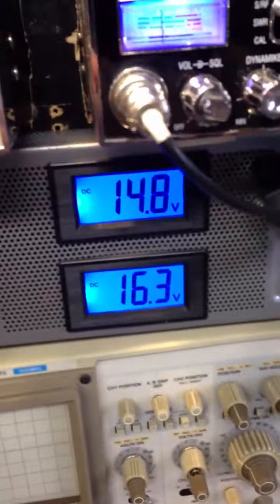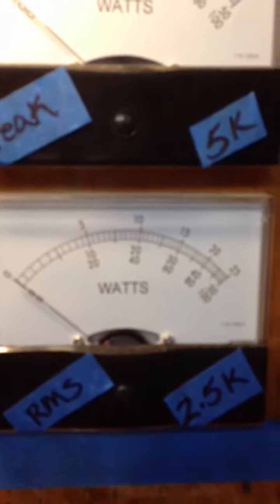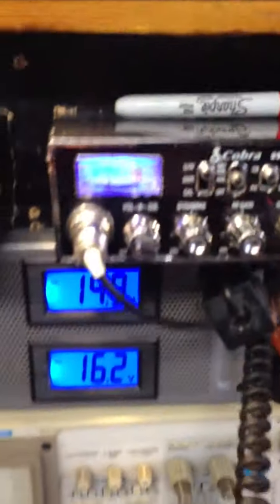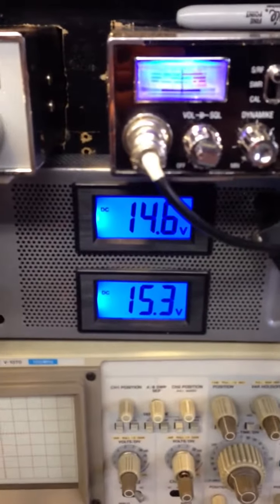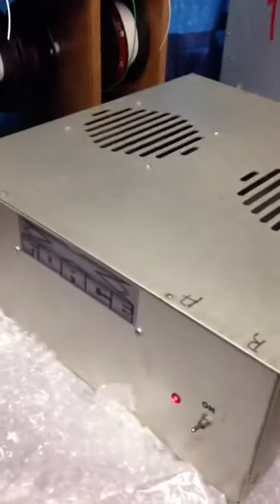Old ass X-Force 12 pill & 3 pill Driver @ 15.3 vdc.. Running 2k RMS Bird.. Can you Do this?